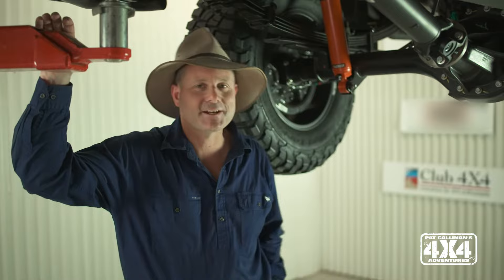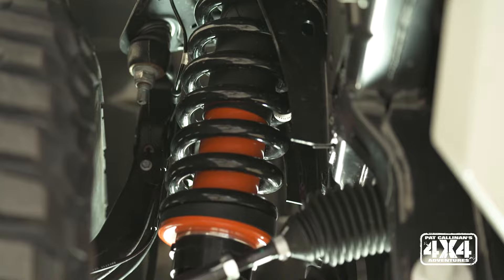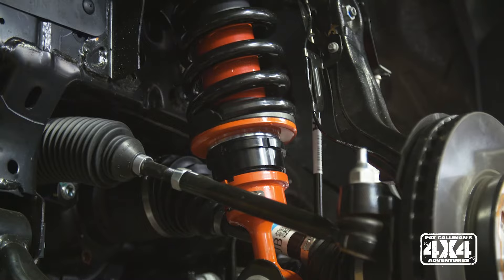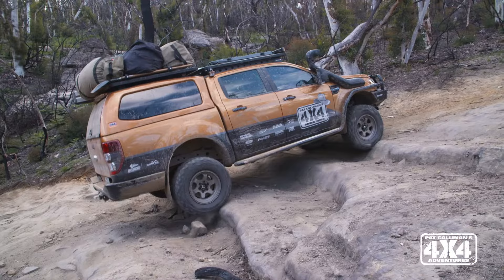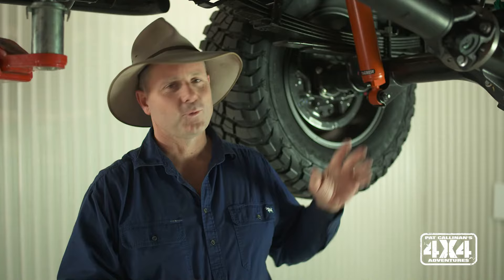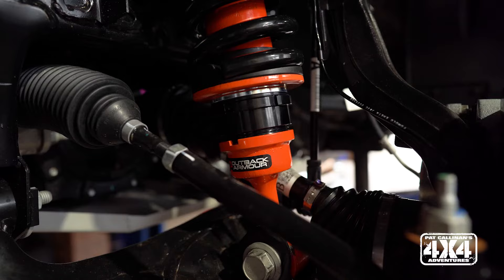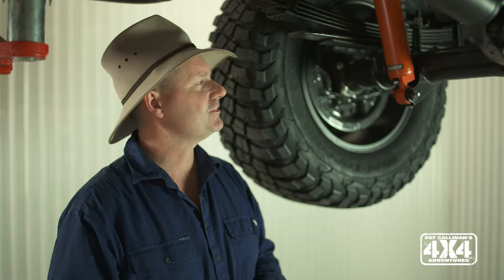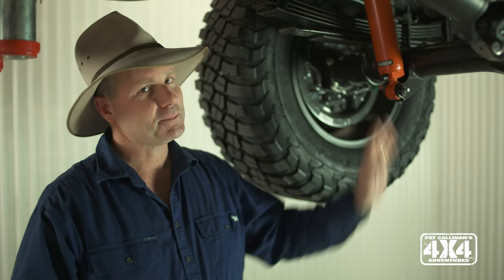Outback Armour Suspension with Pat Callinan 4x4 Adventures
Pat's new Ford Ranger was fully kitted out with Outback Armour suspension before he filmed the last season of his TV show, and he's been loving the ride! He demonstrates how easy the Adjustable Shock Absorbers are to change based on the expected terrain.

To see this suspension in action, check out Season 13 of Pat Callinan's 4X4 Adventures.

To find a distributor or learn more about our products,